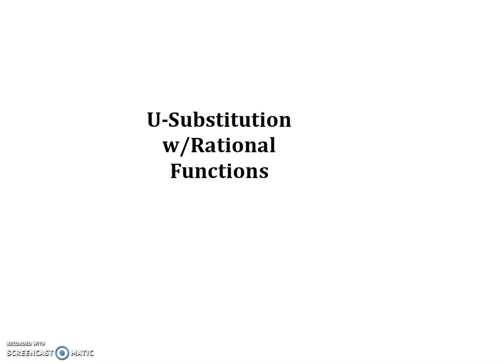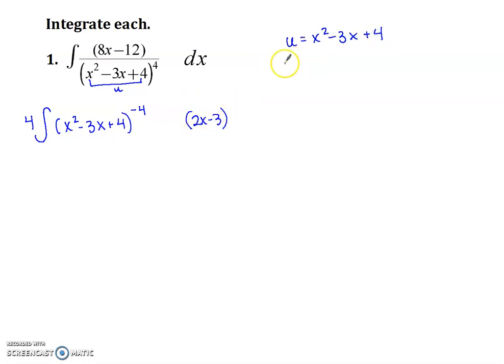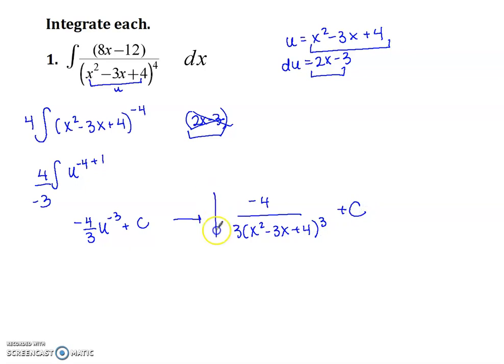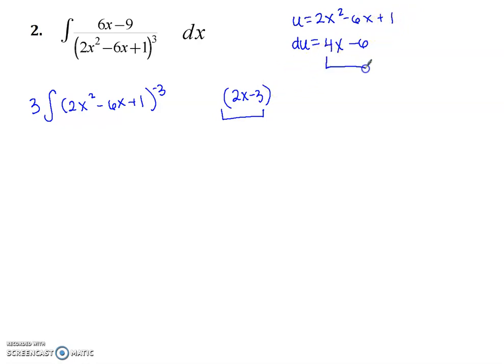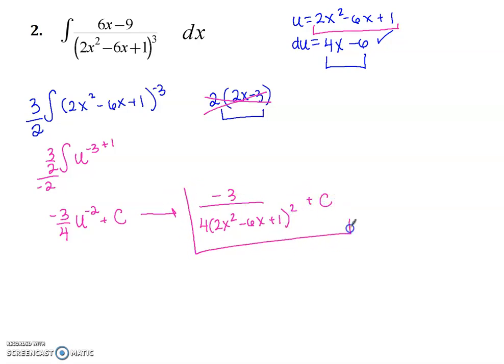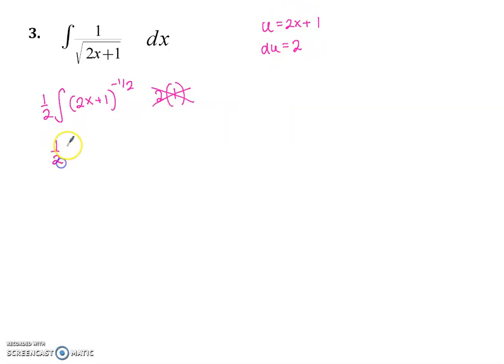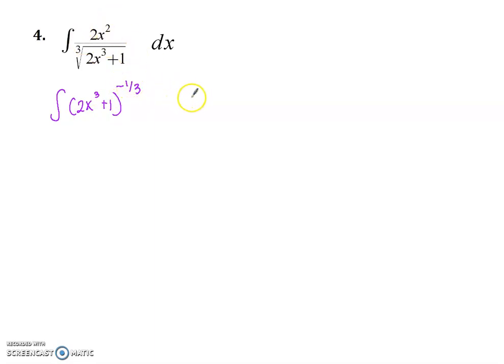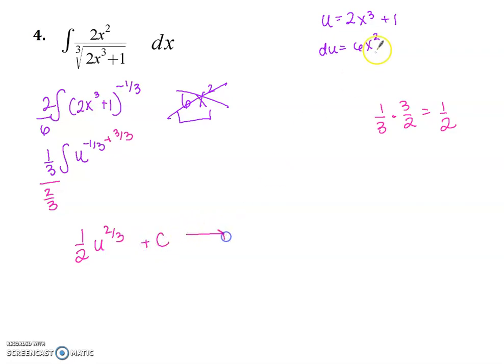C U-Sub with Rational Exponents